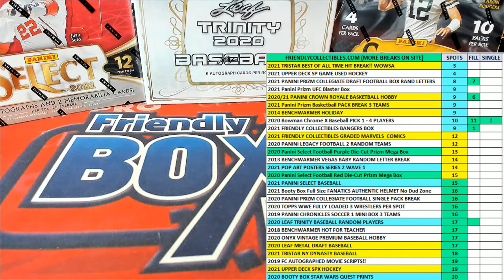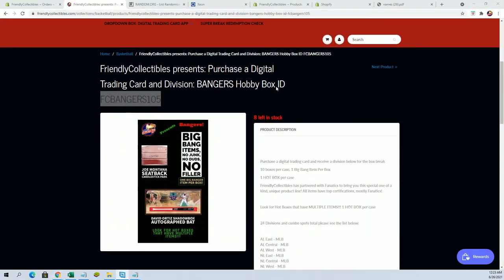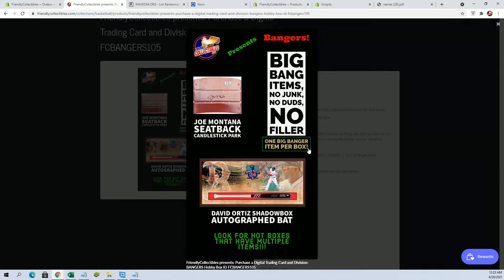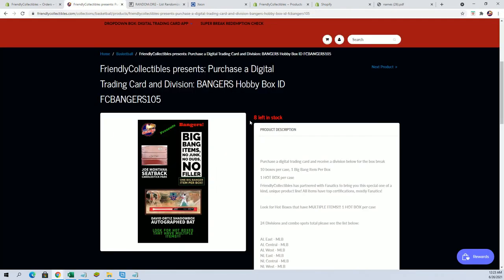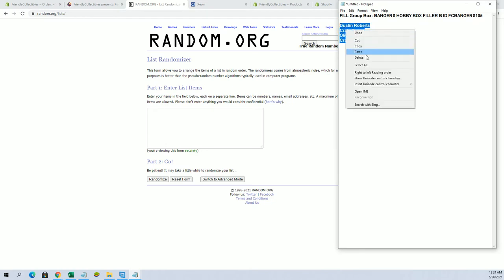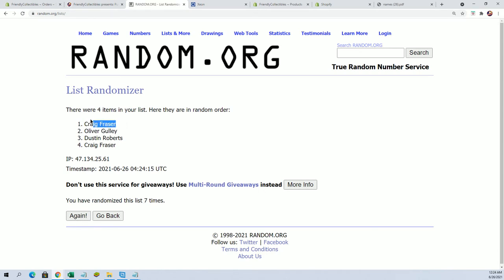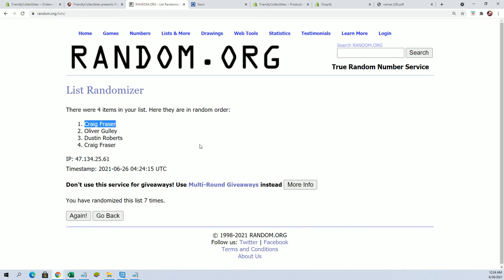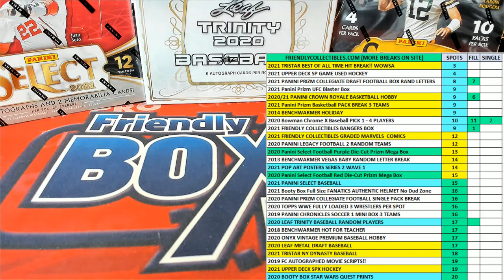FILL Group Box BANGERS HOBBY BOX FILLER B ID FCBANGERS105